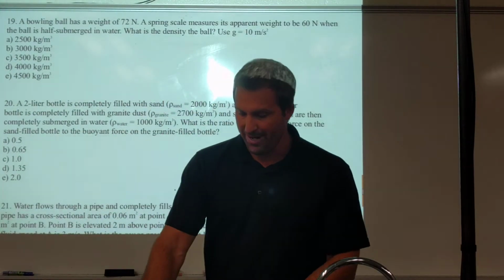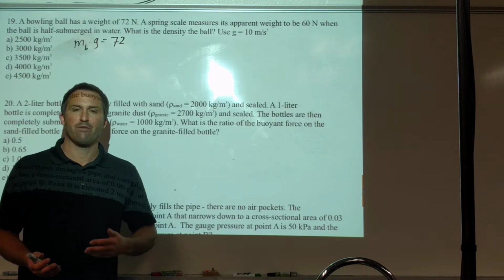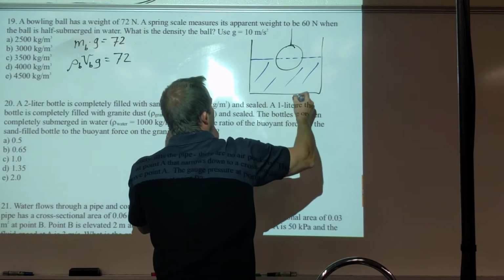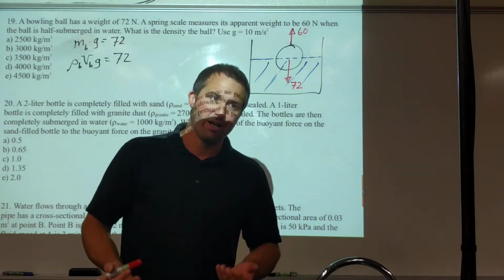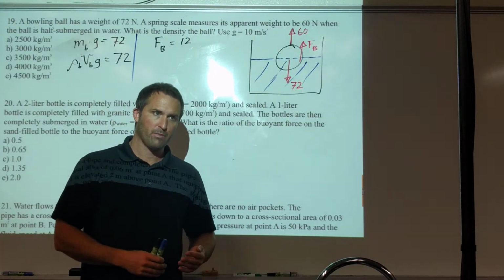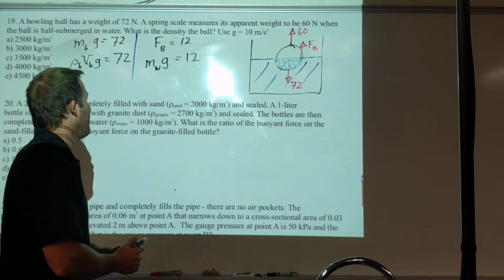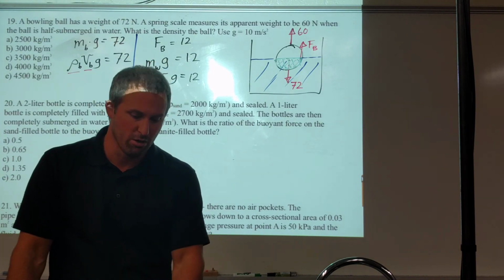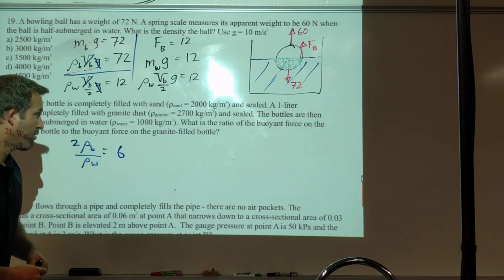number 19, midterm 3, physics 102, Fall 2015, SBCC